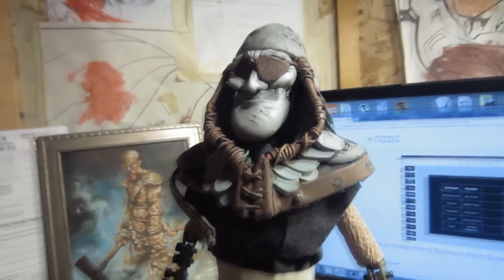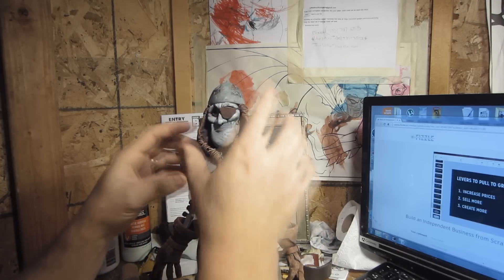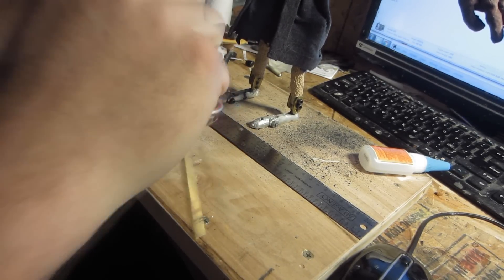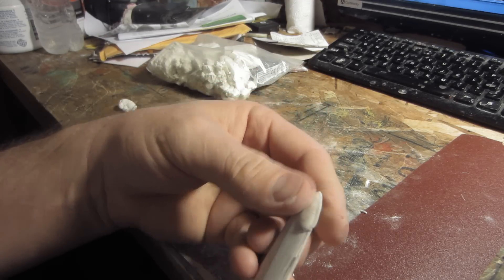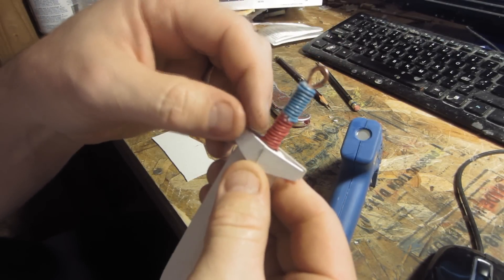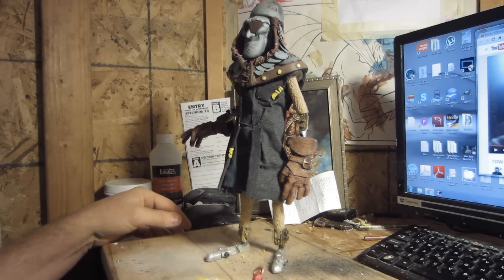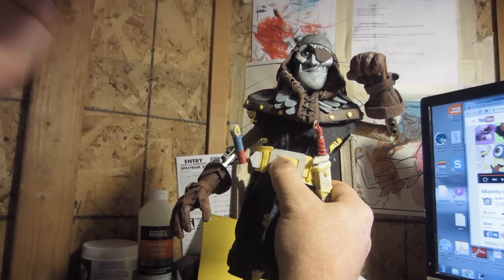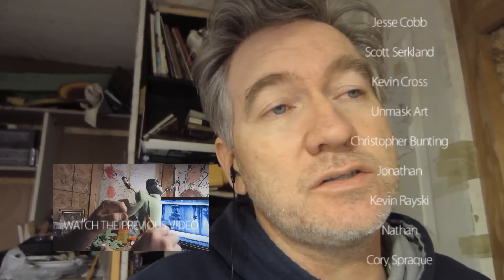Stop Motion Animation - Making Miniature Weapons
Curse Of The Wolf's Heart Production Diary #5

In this video I'm Making a miniature sword and knife to use with my puppet

David Savage
Monte Solsvig
Clare Stedman
Jeremiah Lambert
Mike Fleming jr.
Vernon McGuffee
Michael Olsen
Erik Rumbaugh
April
Paul LaSalle
Niki Jackson
Simion Korba
Gary Enerson
Anthony Turek
Gibran Redinger
Jesse Cobb
Scott Serkland
Kevin Cross
Unmask Art
Christopher Bunting
Kevin Rayski
Nathan
Cory Sprague
Dave
Ambro
Sofera
Brad Utterstrom
Chris Mason
Lacy Jae
Rick Melton
Jonathan Myers
Jerry Banfield
Yann Guyt
Carlos NCT
Angela
Peter Palmiotti